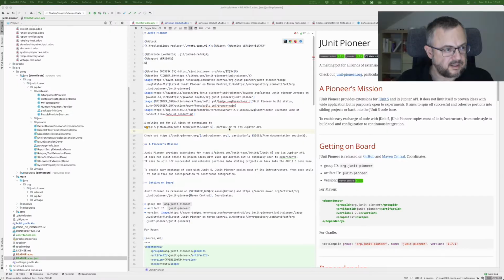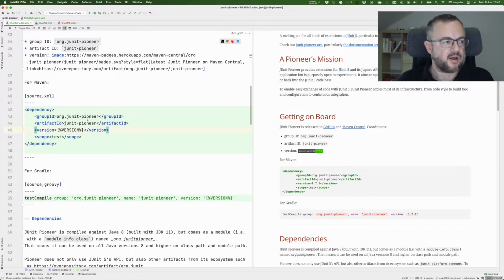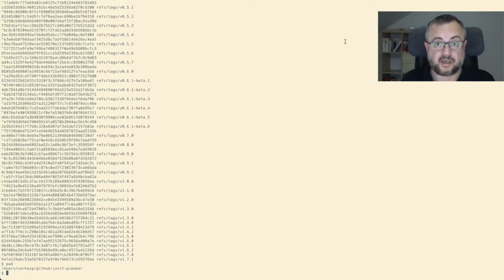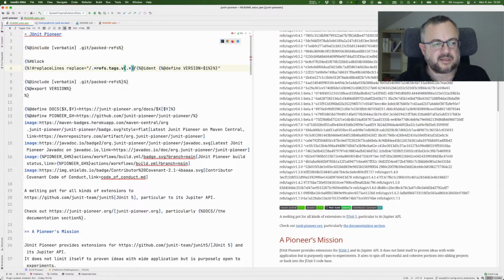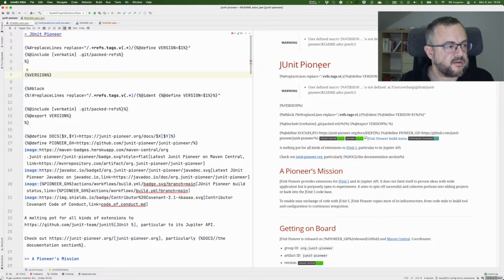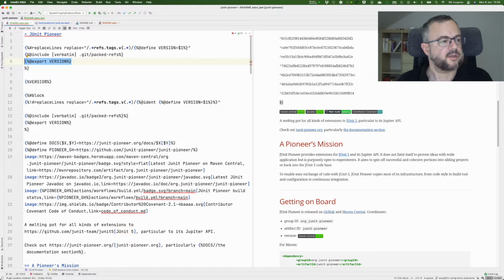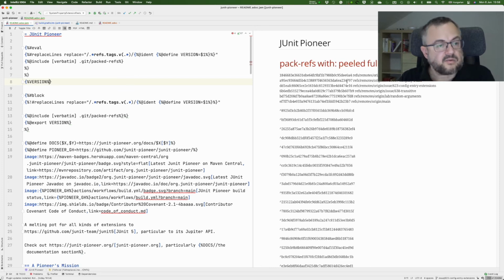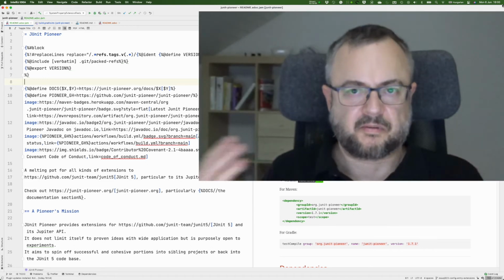How to add Version information to the readme of JUnit Pioneer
In this video I show step by step how to use Jamal to automatically add version information from GIT to the readme file of the project JUnit Poioneer.